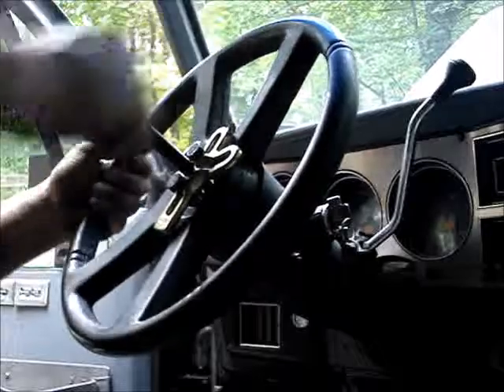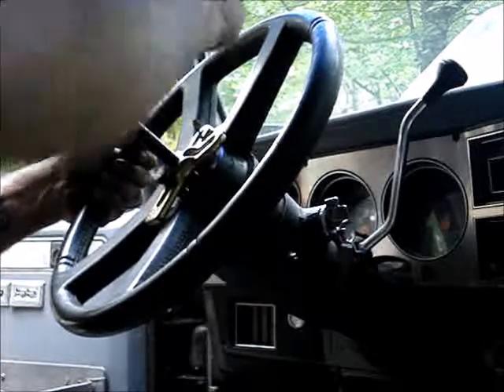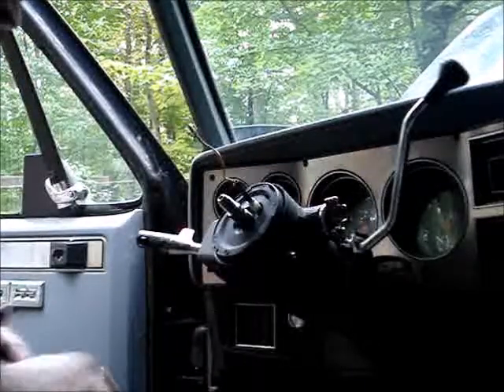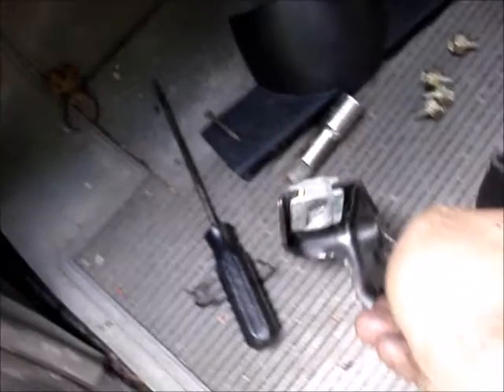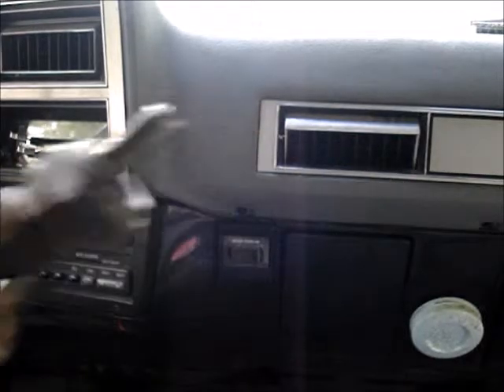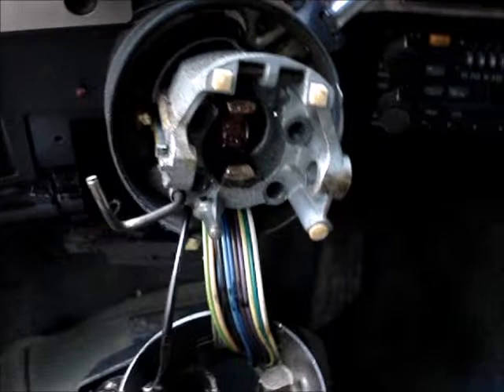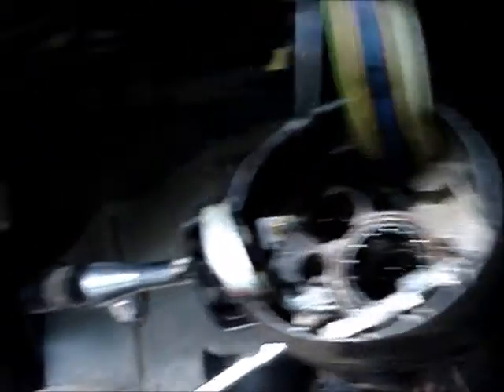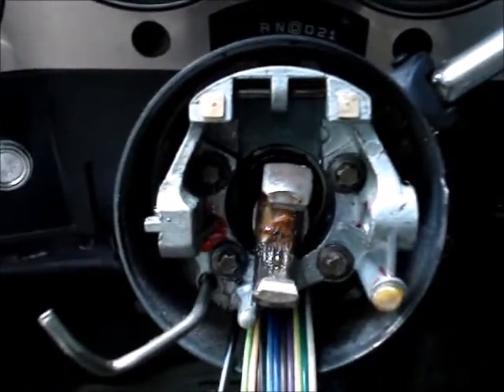Blazer tilt steering. We have such sights to show you.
The engine also cranks. Might be able to actually save it.